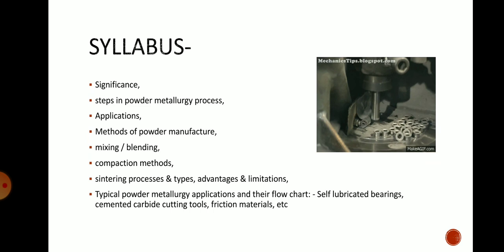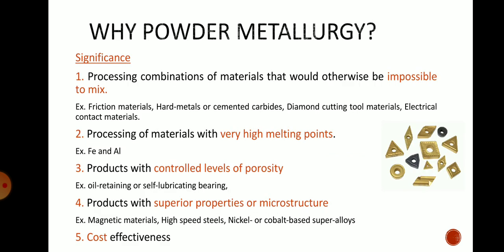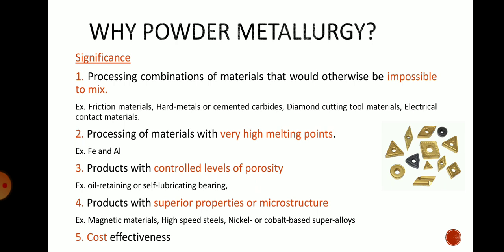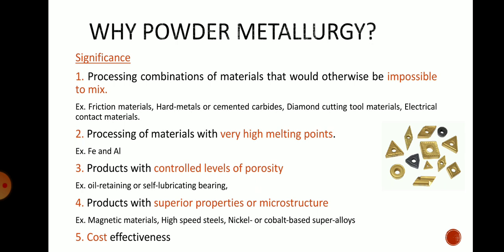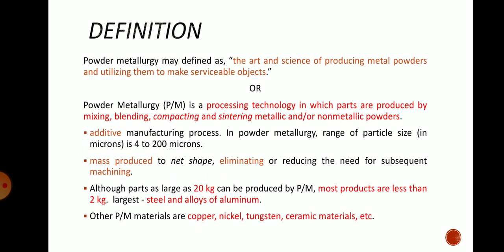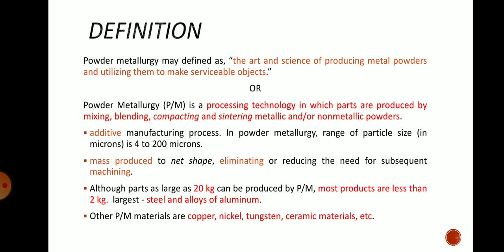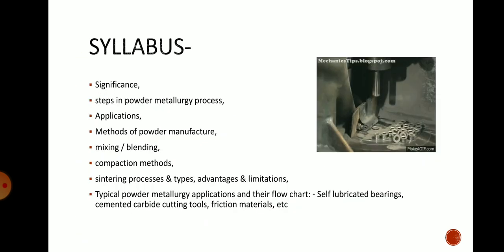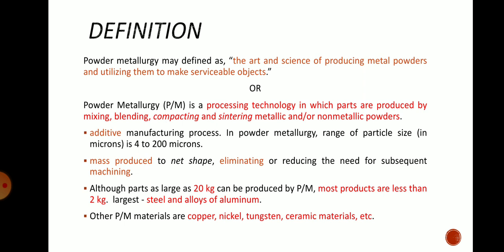Lect 6 4 Introduction to Powder Metallurgy